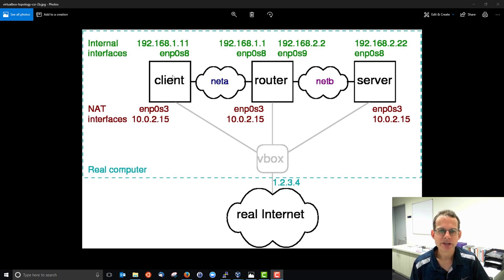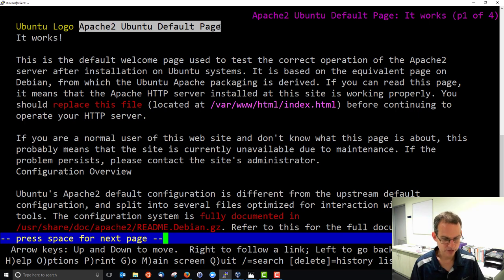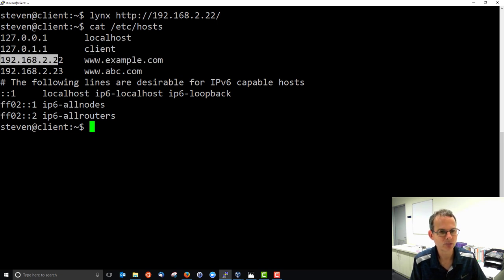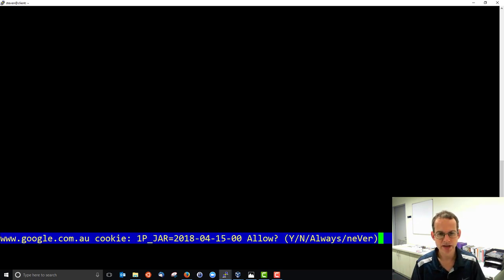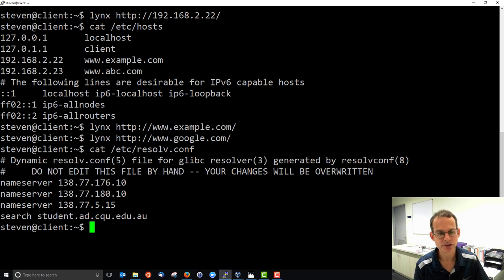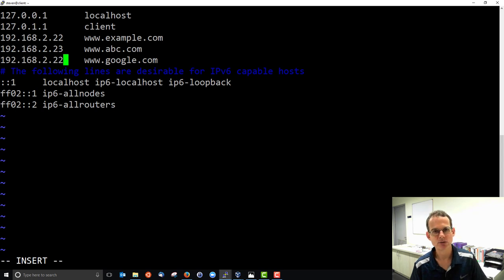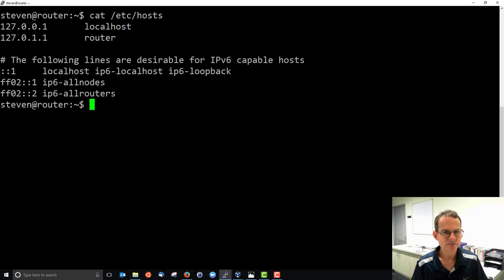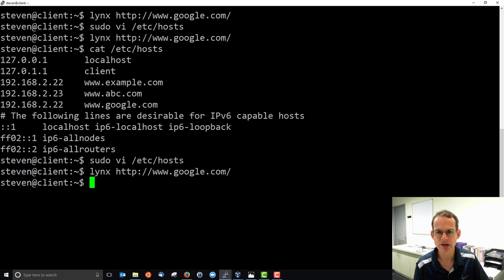/etc/hosts for Local Domains in Linux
Edit /etc/hosts file in Linux to set fake/local domain names for a small network.